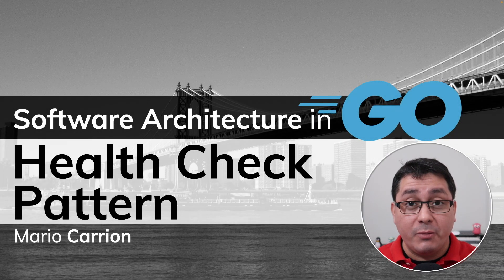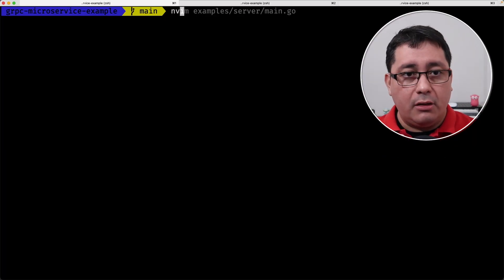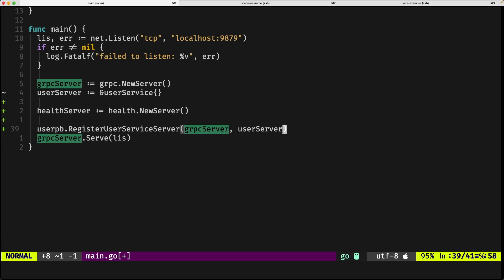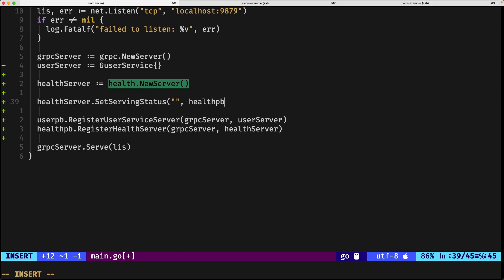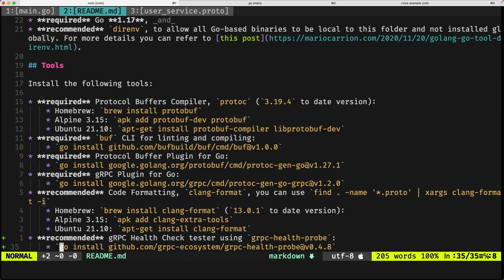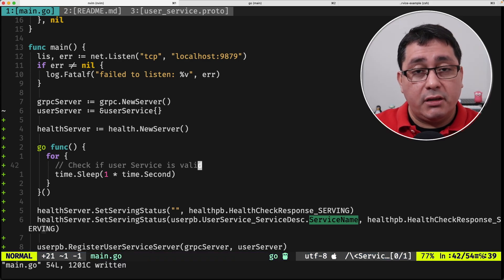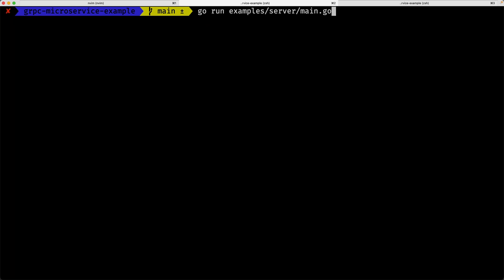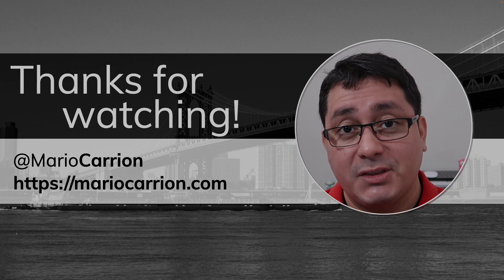Software Architecture in Golang: Health Check Pattern (gRPC Example)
The Health Check pattern consists of implementing a way to expose the health of our service, to indicate if everything is performing correctly, typically web services implement it by defining and endpoint (like "/status" or "/health") to exposes that information via status codes, or in gRPC using the gRPC Health Checking Protocol.

The Health Check Patter is also known as Health API Pattern or Health Monitoring Patern and is useful for Monitoring, Load Balancers and Service Registries.

== Relevant links

== Socials

00:00 - Introduction to the Health Check Pattern
01:22 - Health Check Pattern example in gRPC using Golang
09:54 - Conclusion